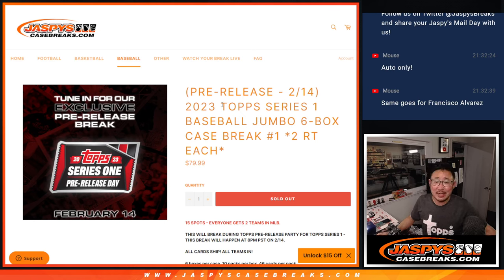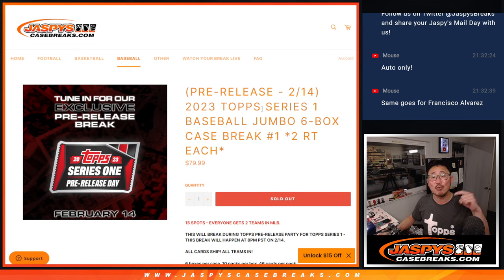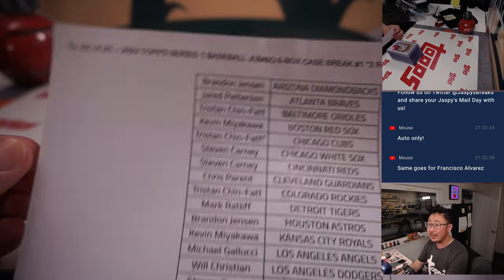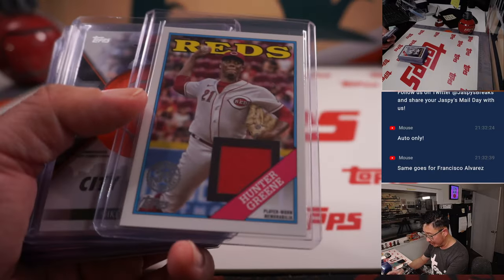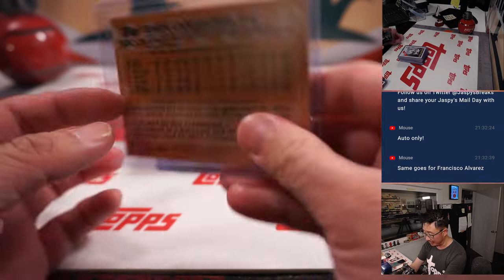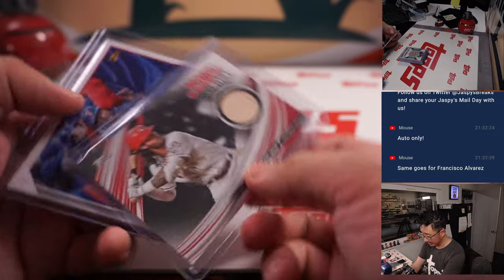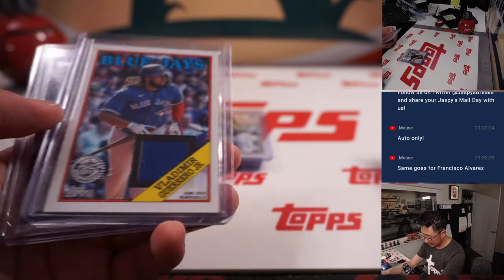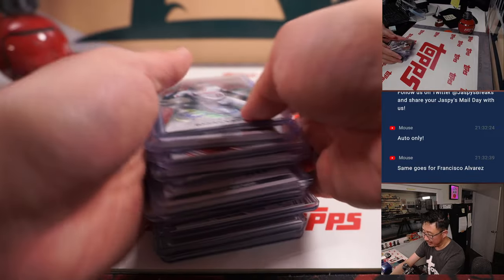RECAP! -- Tu, 02.14.23 -- 2023 TOPPS SERIES 1 BASEBALL JUMBO 6-BOX CASE BREAK #1 *2 RT EACH*